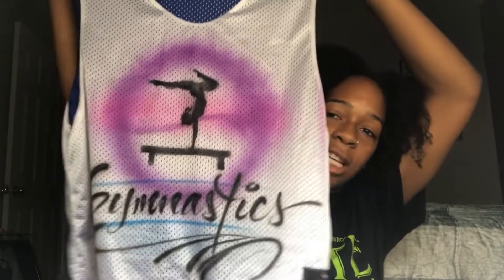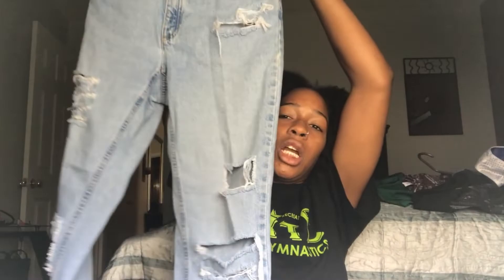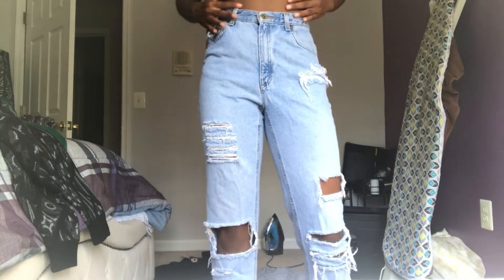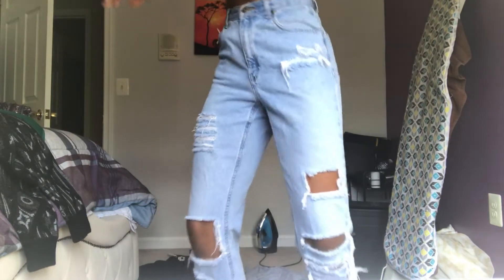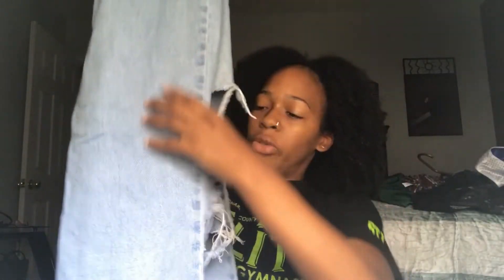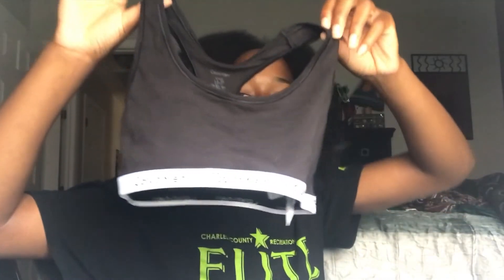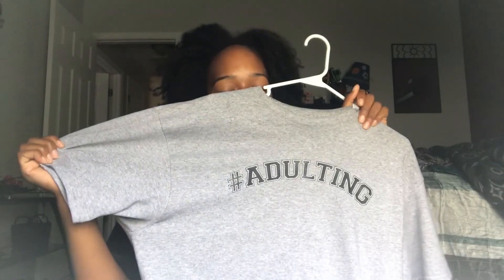TRY-ON FALL THRIFT HAUL ||2018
I went to Value Village, Thrift store, Marshall's, and Five and Below. I had some great finds!